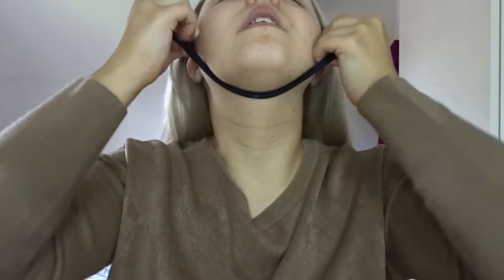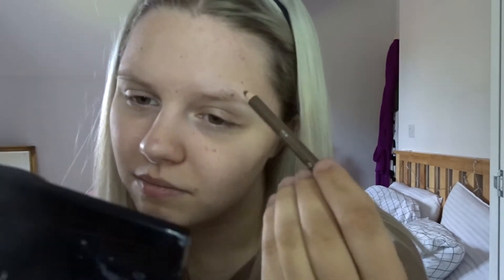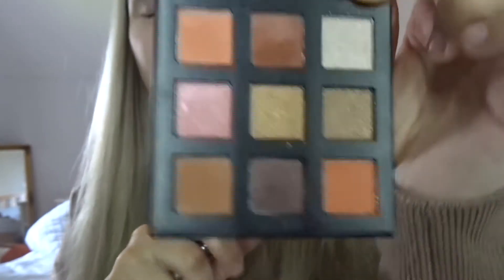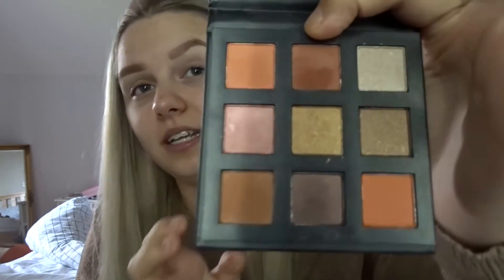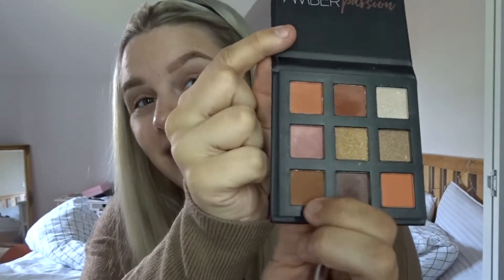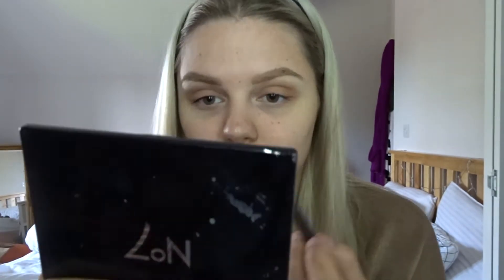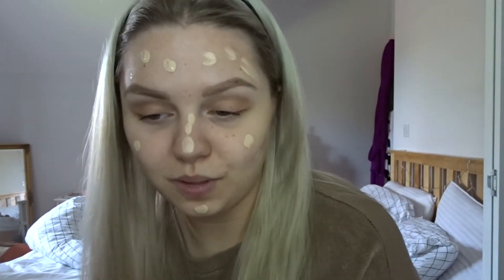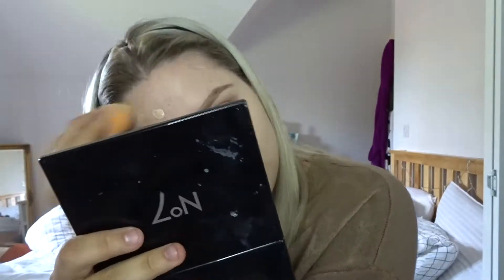Fall Makeup | GRWM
This is video n•2 of my Fall/Autumn themed videos. I thought to share my go to everyday Fall Makeup look, I do this everyday for work and even if I'm not!

The eyeshadow palette I used is called "Amber Passion" from Primark.